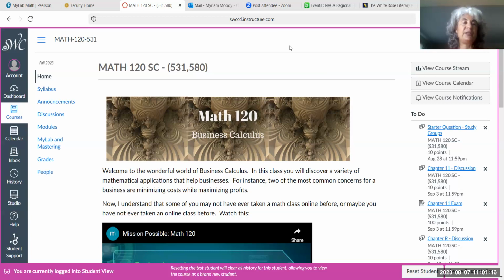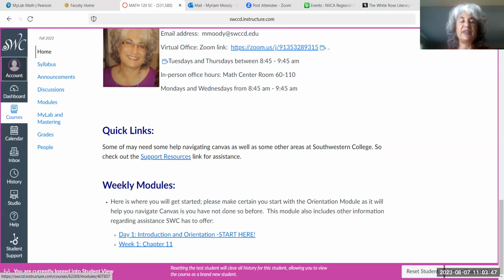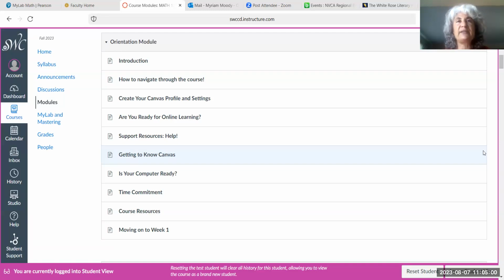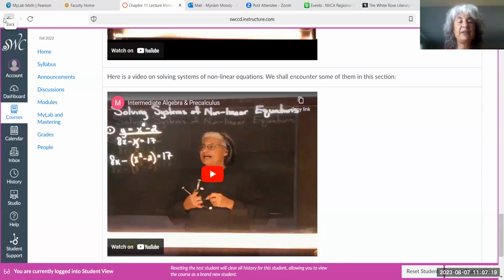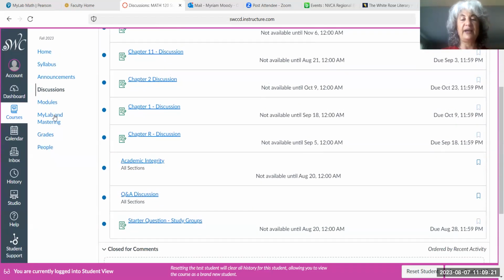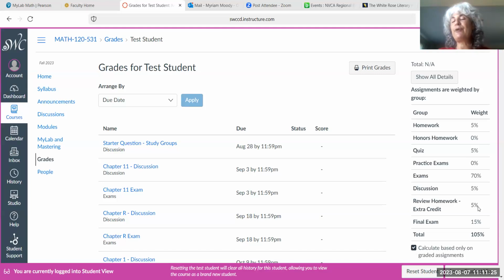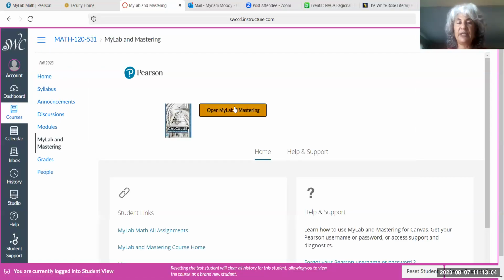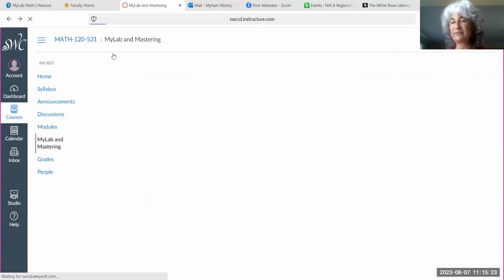Business Calculus - Fall 2023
Tour of Canvas